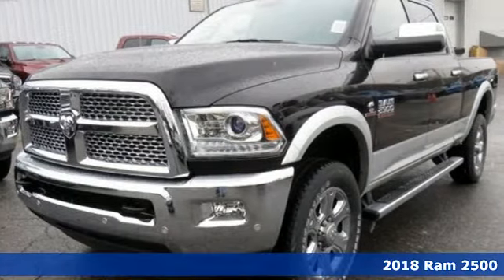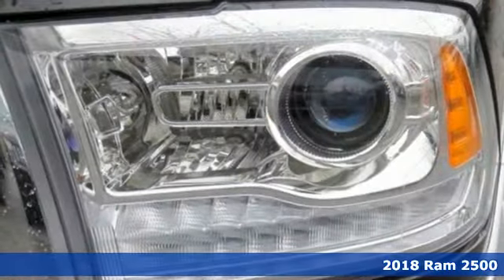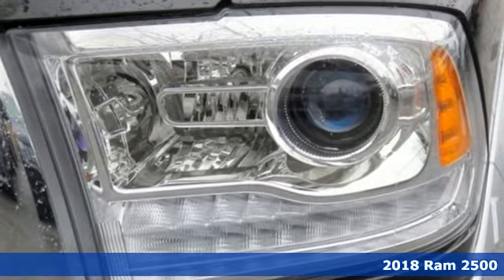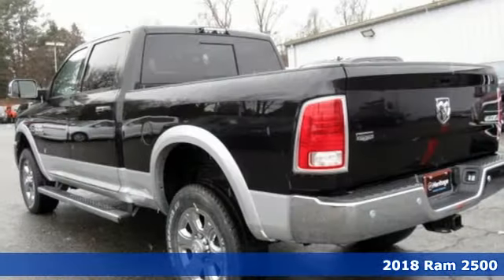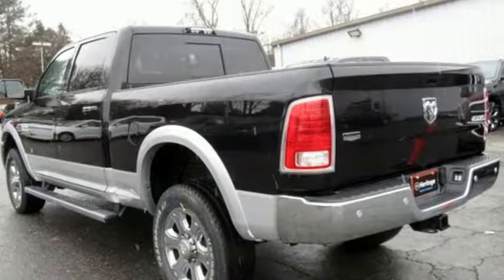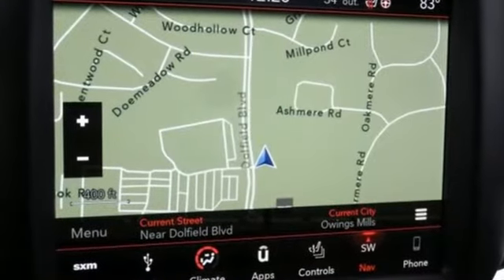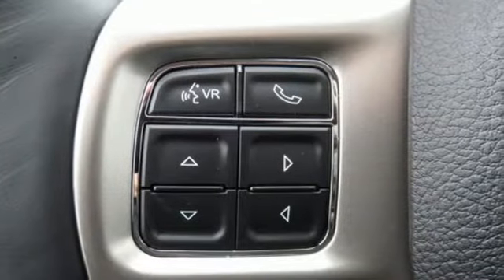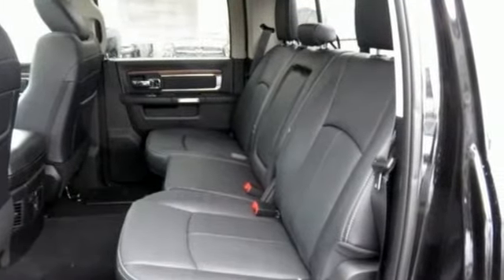2018 Ram 2500 Baltimore MD Owings Mills, MD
Year: 2018
Make: Ram
Model: 2500
Trim: Laramie
Engine: Cummins 6.7L I6 Turbodiesel
Transmission: 6-Speed Automatic
Color: Black
Interior: Black
Stock #: C8405030
VIN: 3C6UR5FL2JG405030

Address:
11234 Reisterstown Road